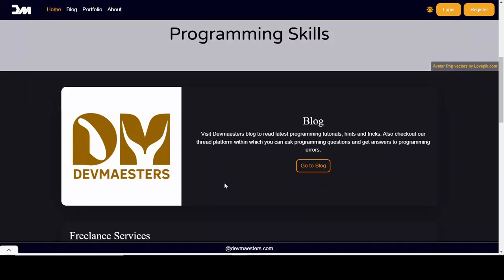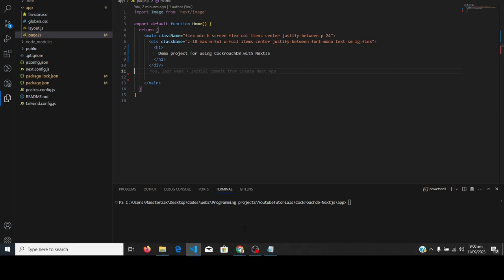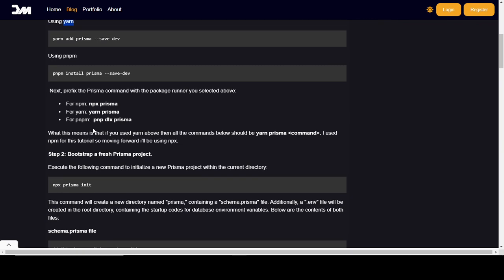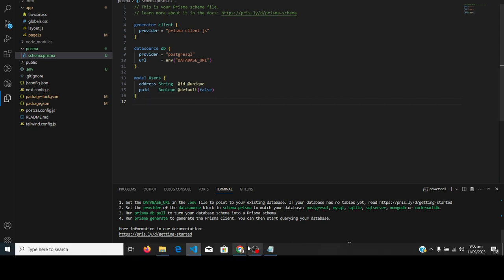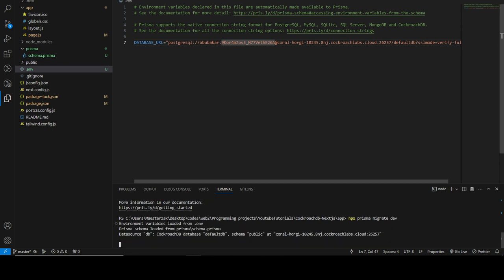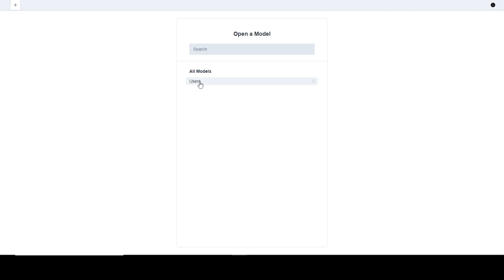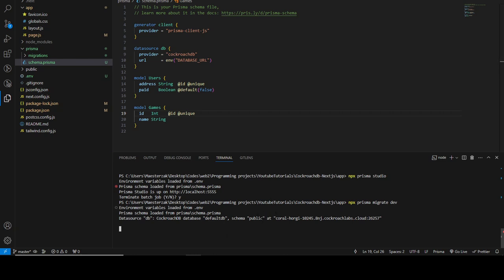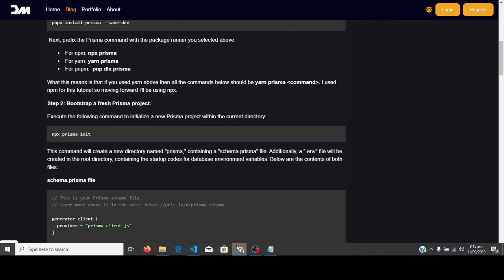Setting Up CockroachDB in Next js Projects with Prisma ORM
Unlocking the Potential of CockroachDB with Next.js: A Comprehensive Tutorial

📖 Article: Delve deep into the integration process with our informative article available
🔧 GitHub: Access our detailed code examples and implementation details on GitHub

Are you ready to elevate your Next.js projects to the next level? In this comprehensive tutorial, we will guide you through the seamless integration of CockroachDB, a cutting-edge database solution, into your Next.js applications.